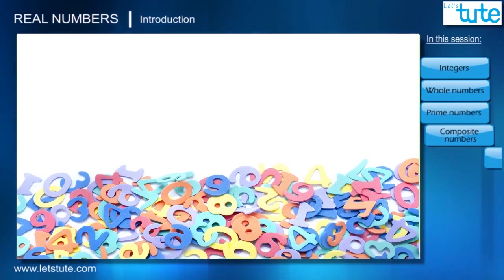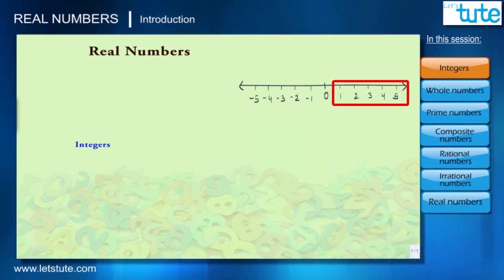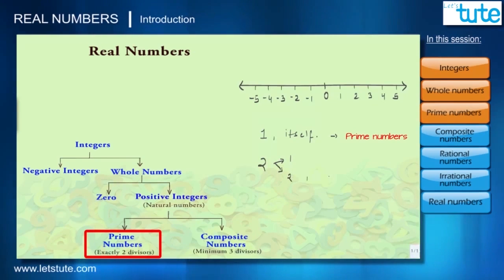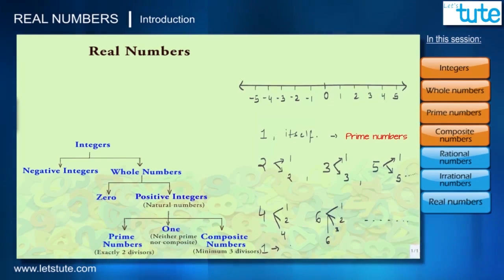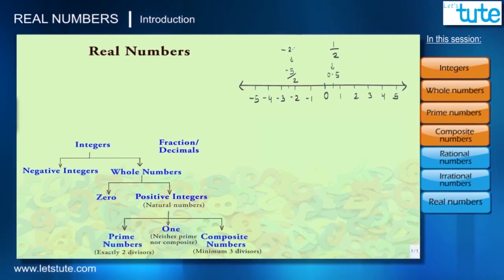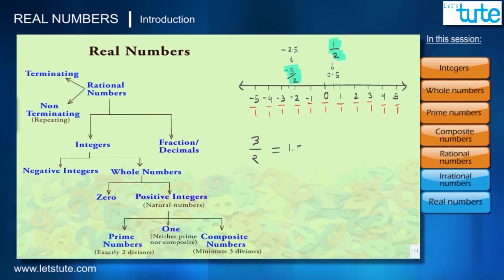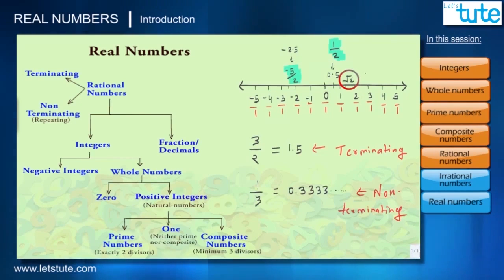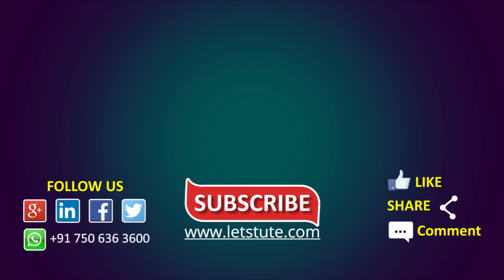Introduction to Real Number System | Class 9 | Letstute CBSE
Hello Friends,
Check out our interesting video on Introduction to Real Number System for class 9.

In this session know the detailed explanation on the following Topics:
1) Integers: An integer is a number that can be written without a fractional component. For example, 21, 4, 0, and −2048 are integers.
2) Whole Numbers: Counting number that starts with zero: 0,1, 2, 3,.
3) Prime Numbers: A number that is divisible only by itself and 1
4) Composite Numbers: A whole number that can be divided evenly by numbers other than 1 or itself.
5) Rational Numbers:  A rational number is any number that can be expressed as the quotient or fraction p/q of two integers
6) Irrational Numbers: If written in decimal notation, an irrational number would have an infinite number of digits to the right of the decimal point, without repetition.
7) Real Numbers: Combination of rational and irrational numbers

I hope you enjoy this online lecture on ""Introduction to Real Number System ""